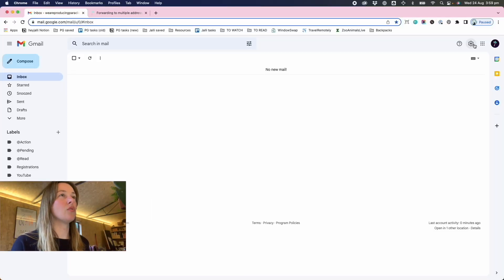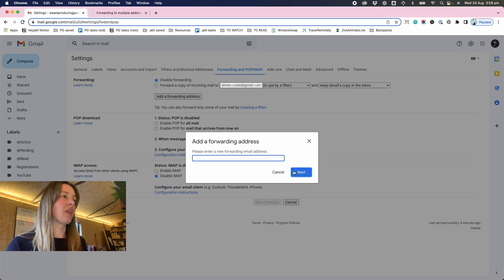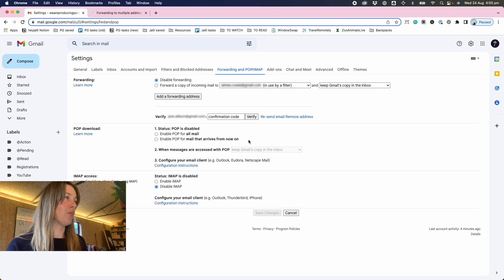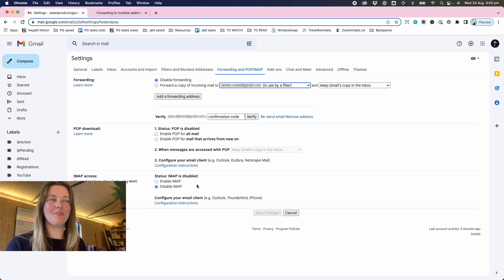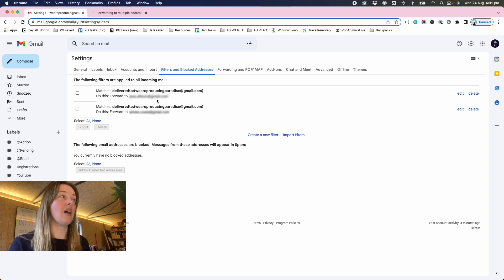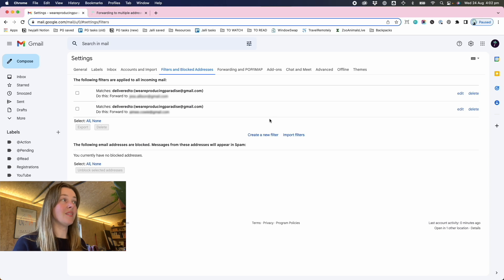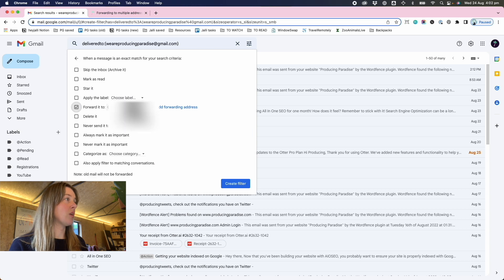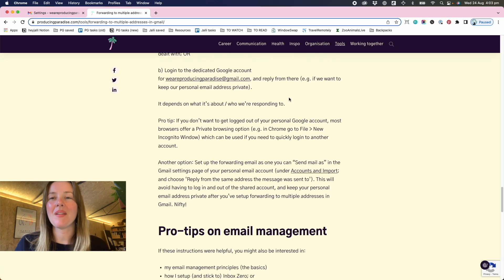How to setup forwarding to multiple addresses in Gmail ➡️📧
Gmail offers forwarding to one email at a time by default. Here’s how we got around it and set up forwarding to multiple addresses in Gmail, using filters.

Here's what's covered:
0:13 Example use case for email forwarding
0:30 Open Gmail settings
0:44 Add new forwarding email address
1:22 Disable forwarding, POP and IMAP
1:36 Open Filter settings
1:43 Rationale for 'deliveredto:' filter
2:08 Create the forwarding filter for each email

If you need to forward an email to multiple people, then I hope this might be helpful!